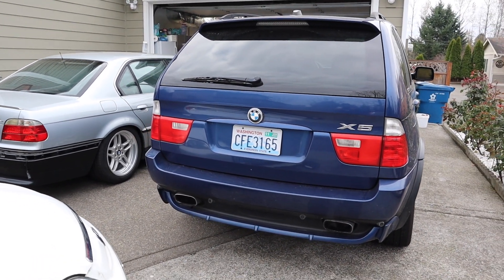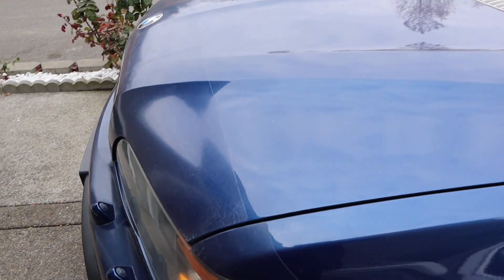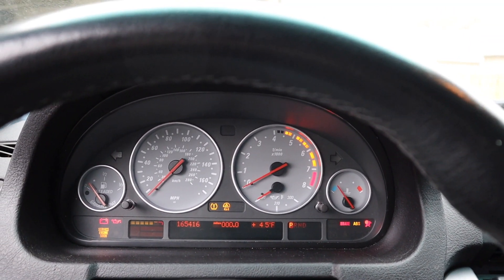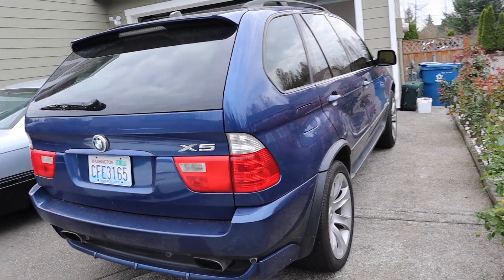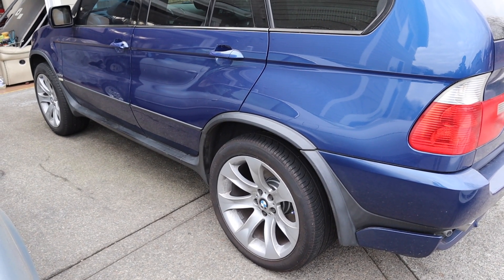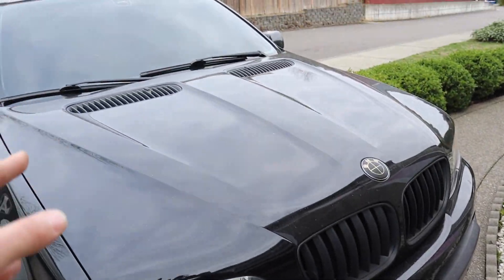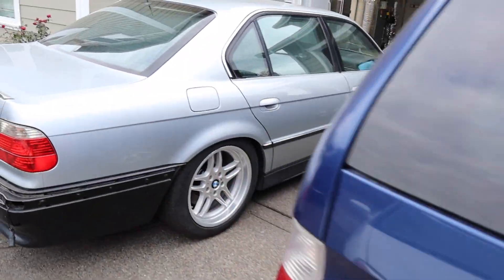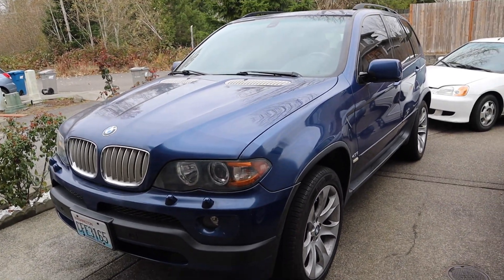E53 BMW X5 4.8is Le-Mans Blue Part-1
In this video I will be introducing the Le-Mans Blue BMW X5 which I bought recently and go over the cons and pros this car has.